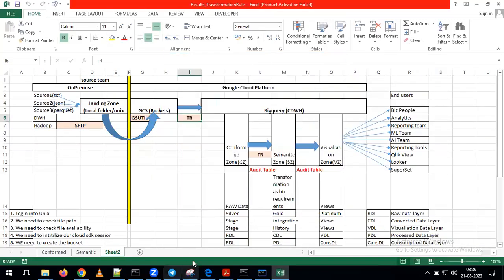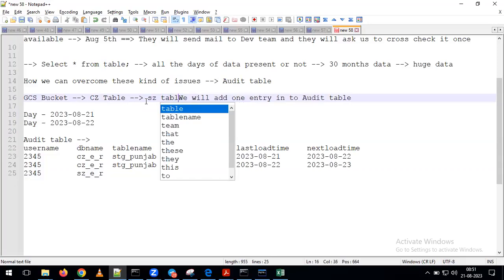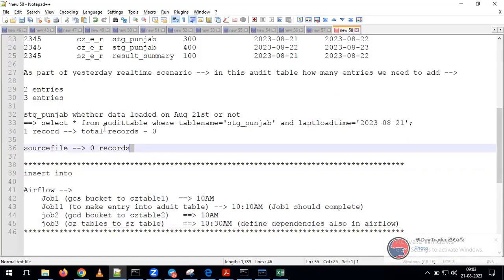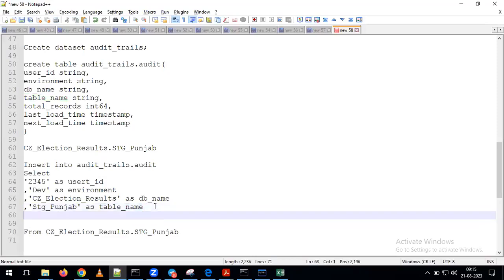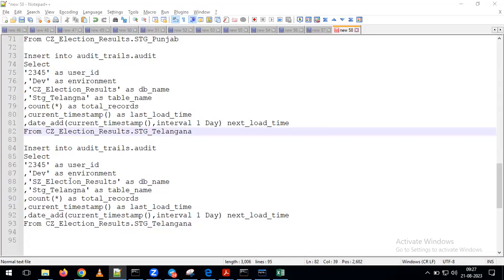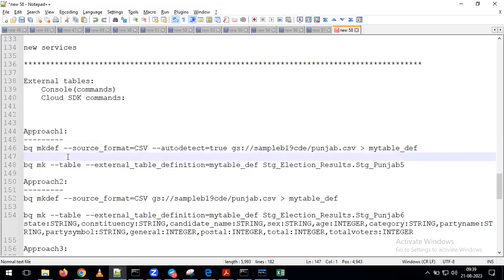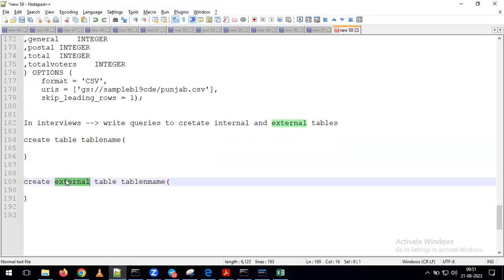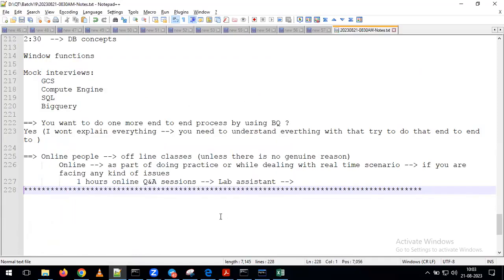GCP Data Engineer-- (BigQuery 11) Session 44 Practical Audit, tgt, source, views table external